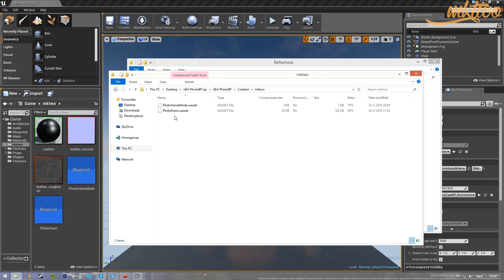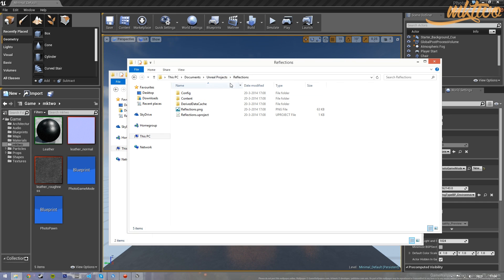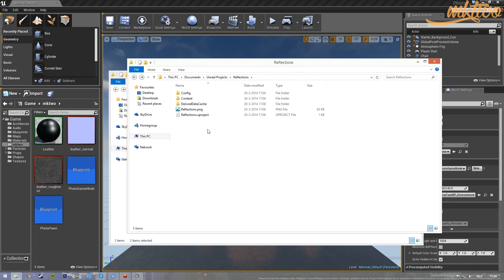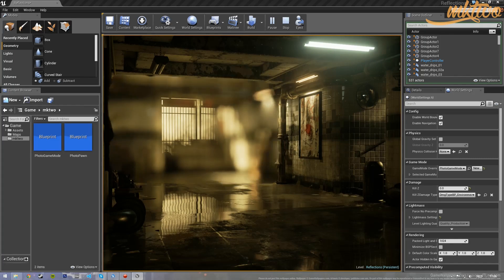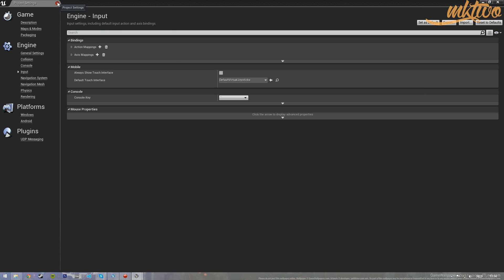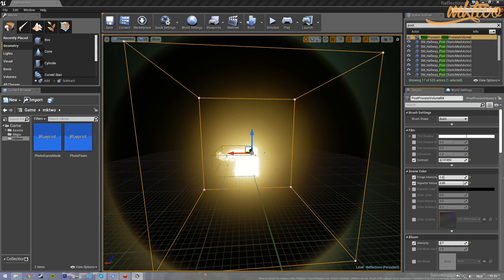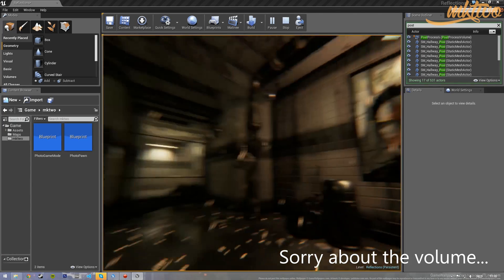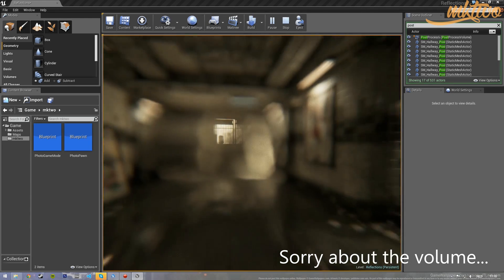mktwo's Unreal Engine 4 Photography Blueprint!